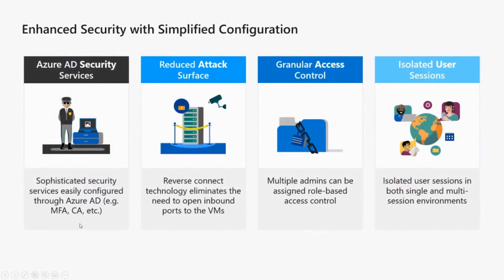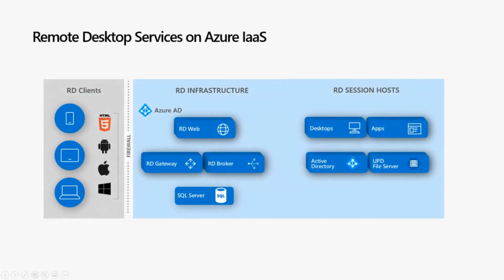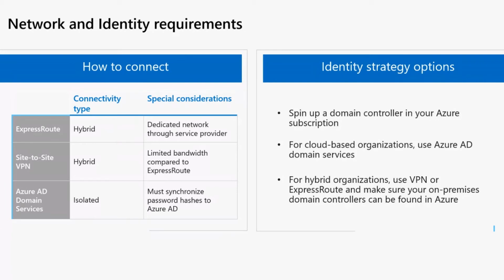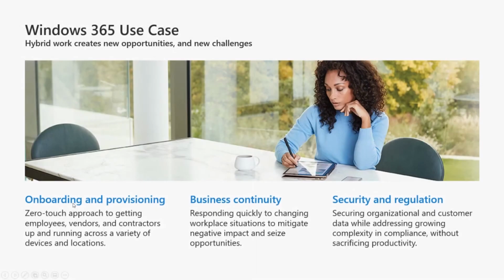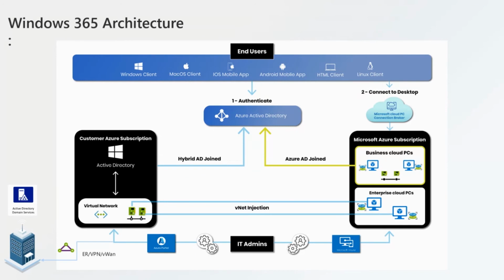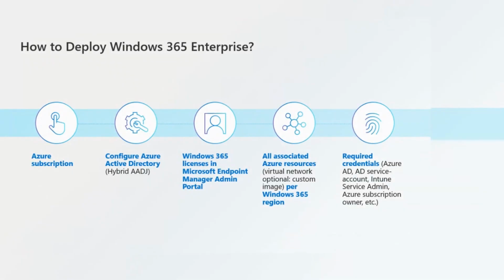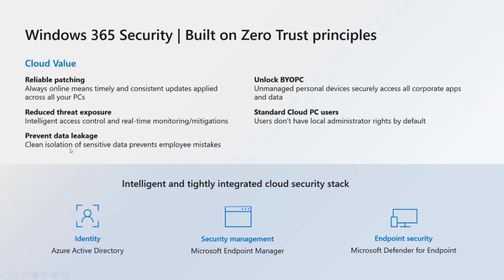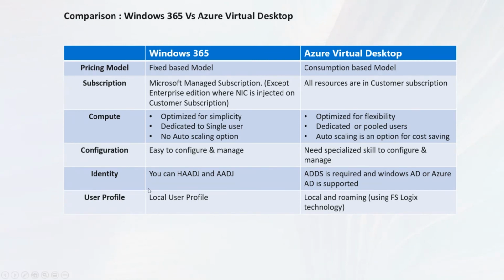| Azure Virtual Desktop | Windows 365 | Architecture Use & Case | Fslogix | Comparison | Microsoft |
This video provides you with architecture overview of Azure Virtual Desktop and Windows 365. Further, this video will help you to compare both Azure Virtual Desktop and Windows 365 so that you know which one is the best fit for your requirement.

The cloud technologies are changing at rapid pace. Hence, it is important that you validate the key information from the cloud providers official documentation: